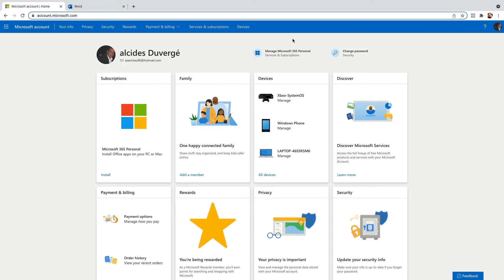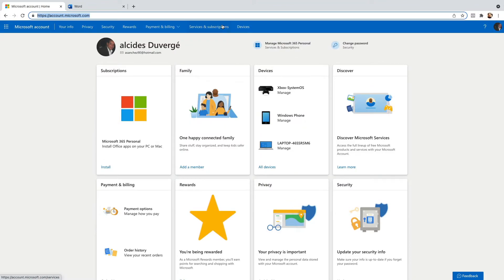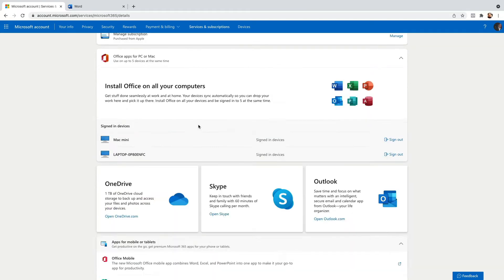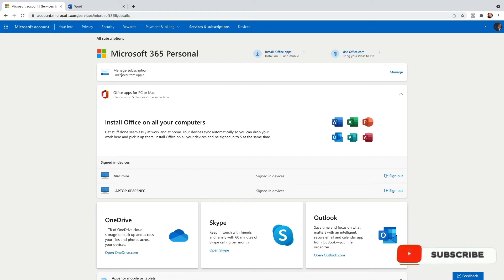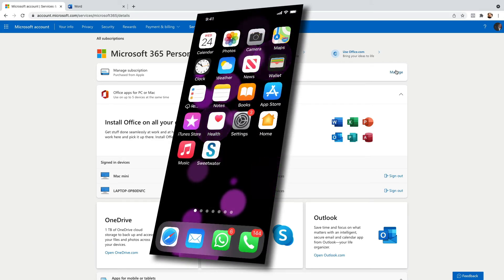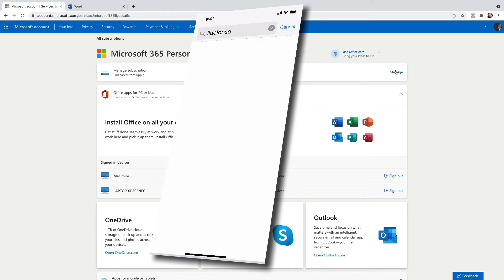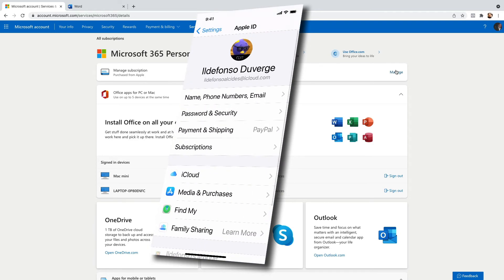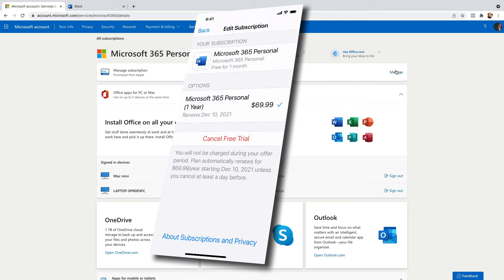Say Goodbye to Microsoft 365: A Step-by-Step Guide to Cancelling Your Subscription on iPhone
Are you looking to cancel your Microsoft 365 subscription on your iPhone? Look no further! In this video, we will guide you through a simple and hassle-free process to cancel your subscription in just a few easy steps. Whether you're switching to a different service or simply no longer need the subscription, this guide will make the cancellation process quick and straightforward. So, sit back and let us show you how it's done.